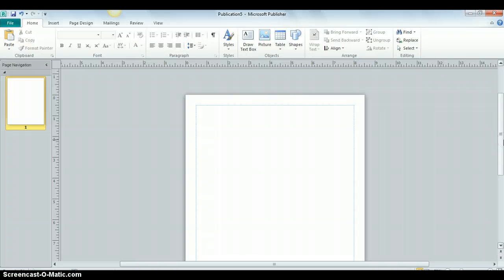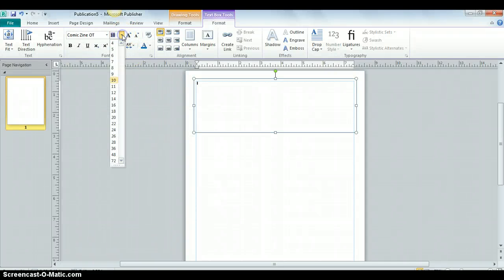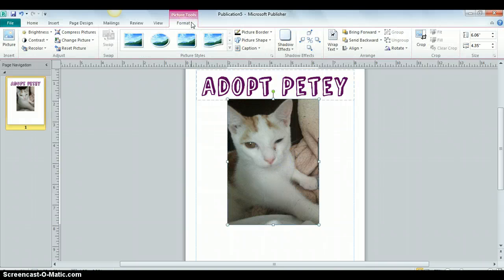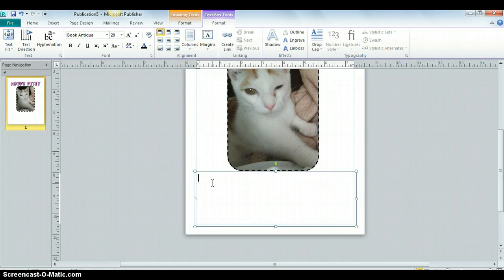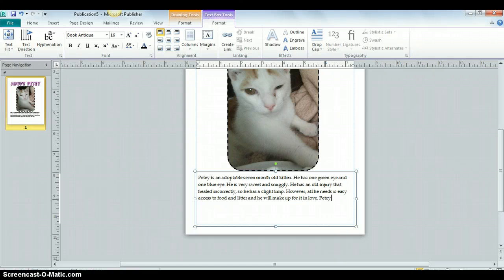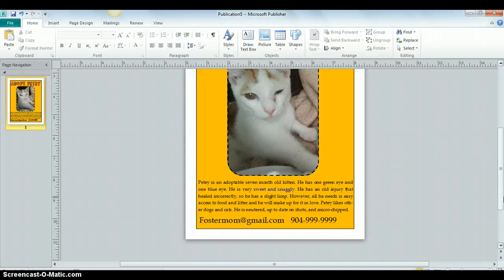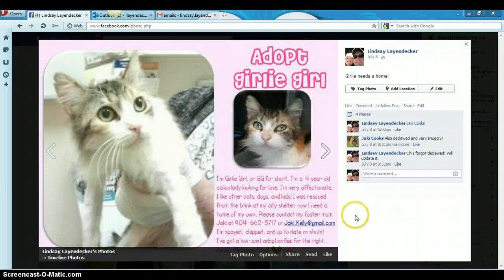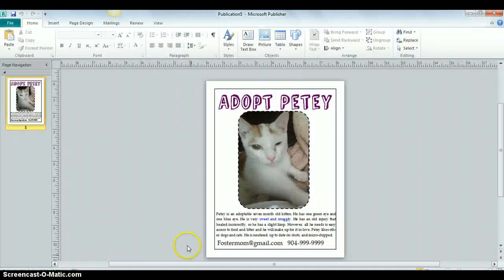How to Make a Foster Flier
FOJA/ACPS Foster Parents - How to make a flier to market your foster pet. Don't forget to put a copy of your flier in the foster binder!